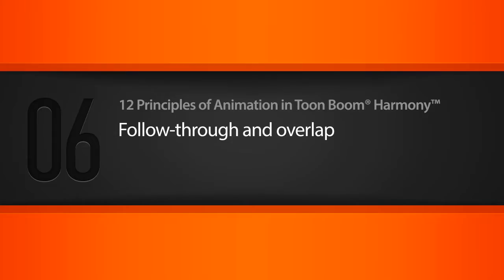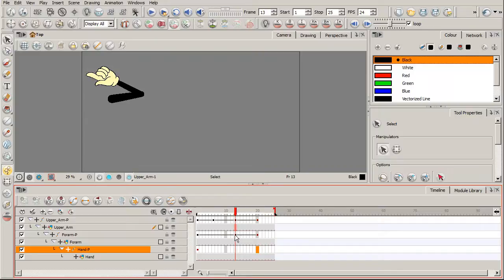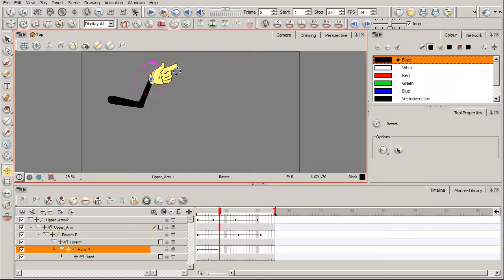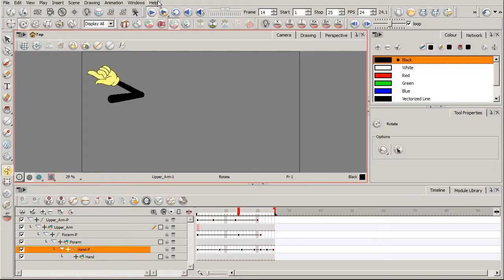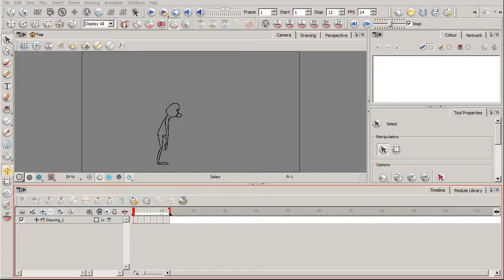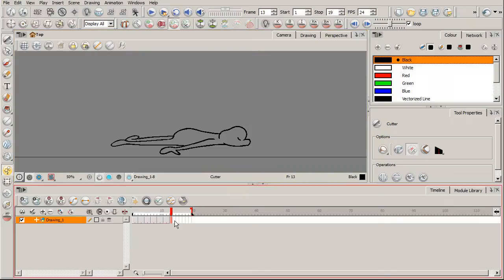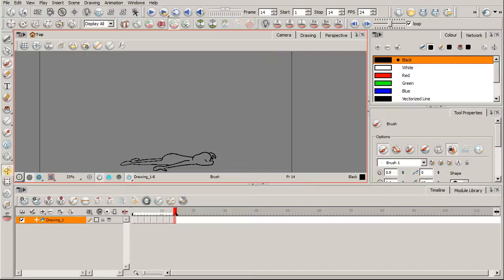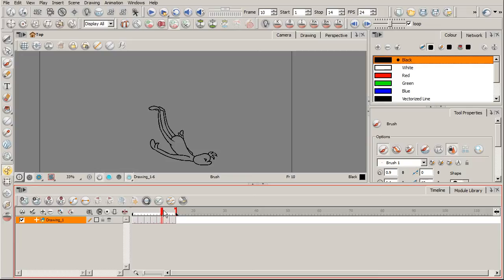06 Follow through and overlap